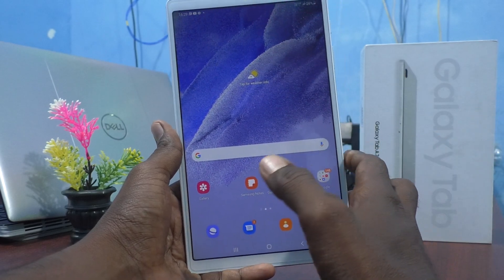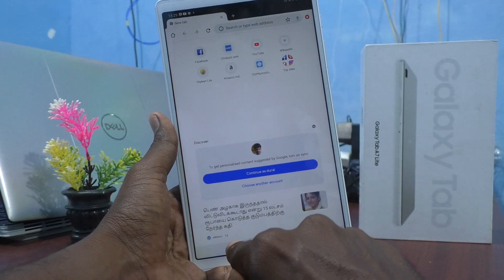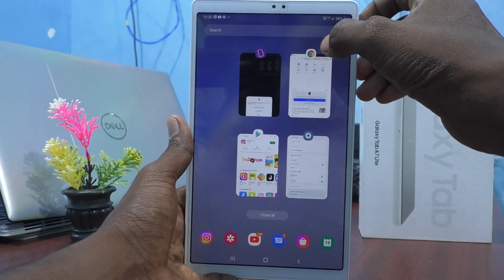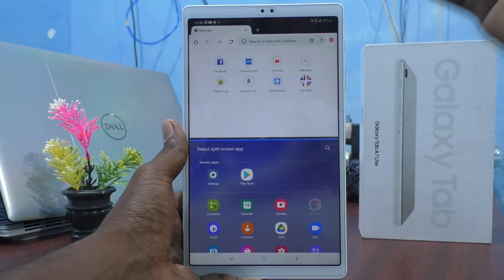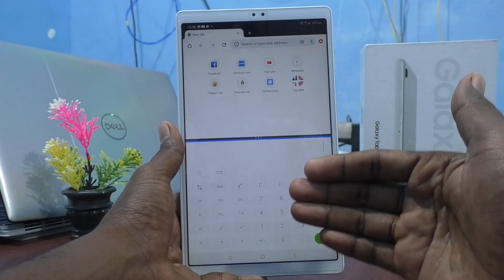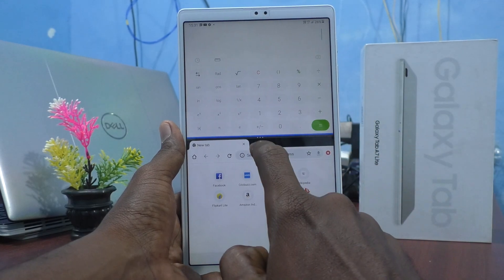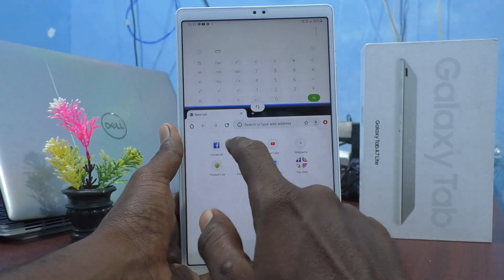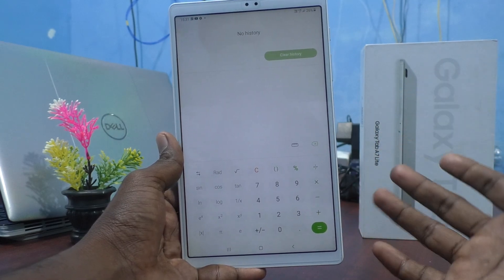How to set split screen in Samsung Galaxy Tab A7 Lite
Samsung Galaxy Tab A7 Lite split screen settings: Learn here how to set split screen in Samsung Galaxy Tab A7 Lite